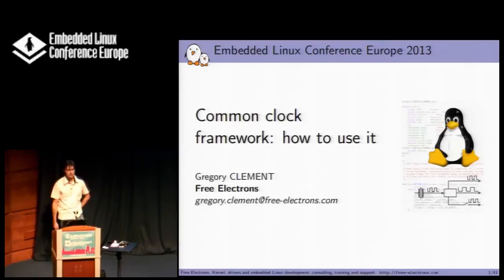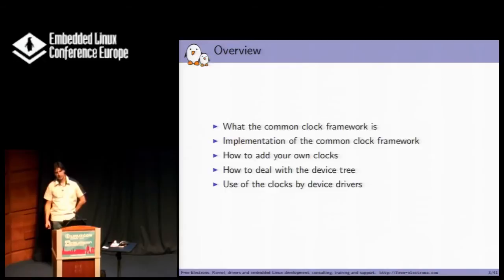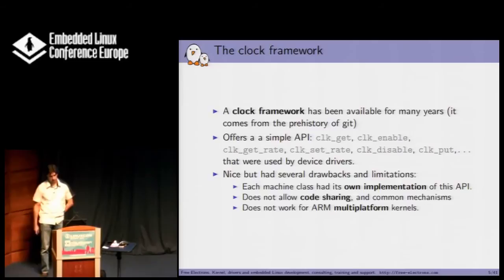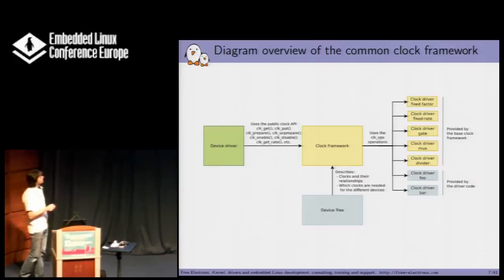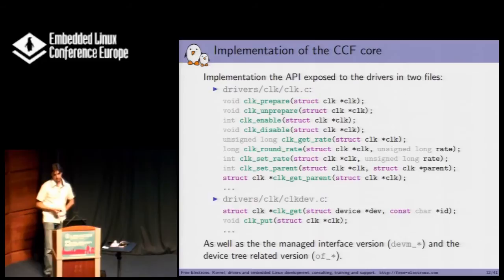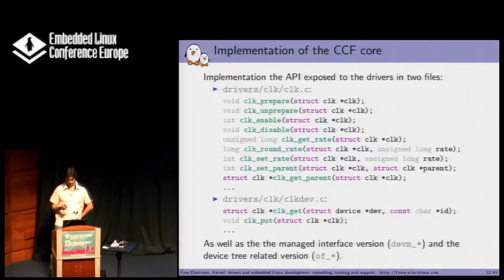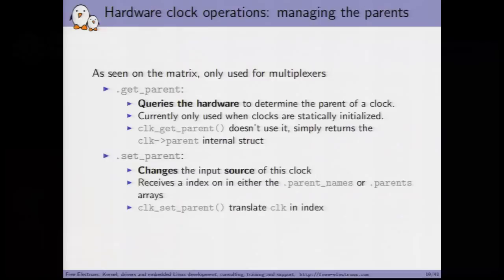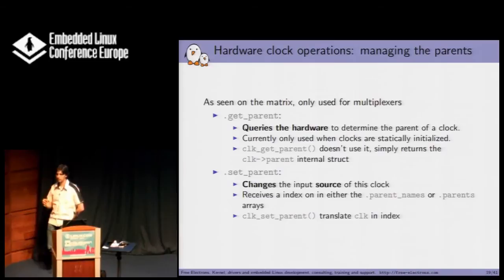Common Clock Framework: How To Use It - Gregory Clement, Free Electrons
The common clock framework, which was included in the 3.4 kernel in the beginning of 2012, is now mandatory to support all new ARM SoCs. It is also part of the _one zImage to run them all_ big plan of the ARM architecture in the Linux kernel. After an introduction on why we needed this framework and on the problems it solves, we will go through the implementation details of this framework. Then, with real examples, we will focus on how to use this framework to add clock support to a new ARM SoC. We will also show how the device tree is used in this process. The last part of the talk will review how device drivers use this framework, using examples taken from various parts of the kernel.This talk is an update of the one given at ELC 2013. It will cover the new features introduced since the beginning of the year.